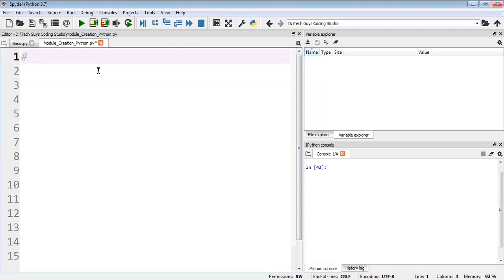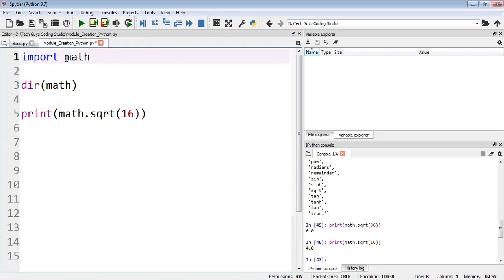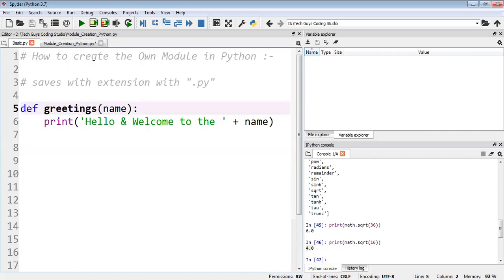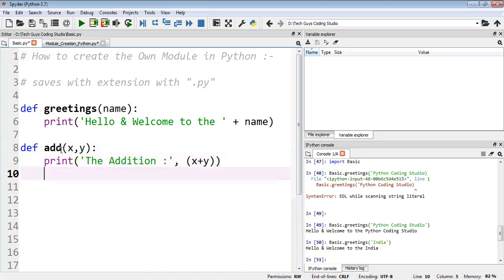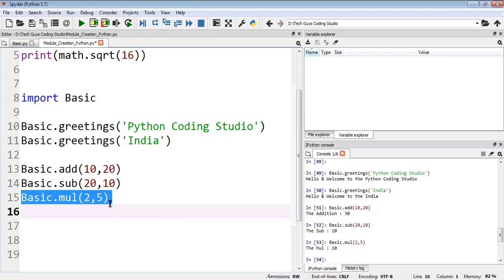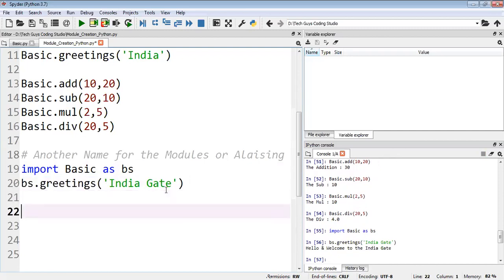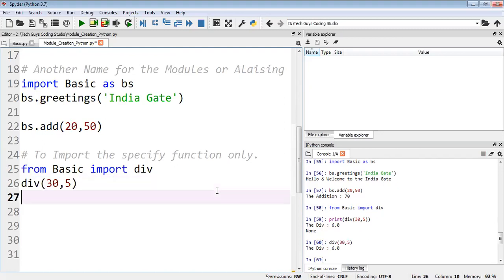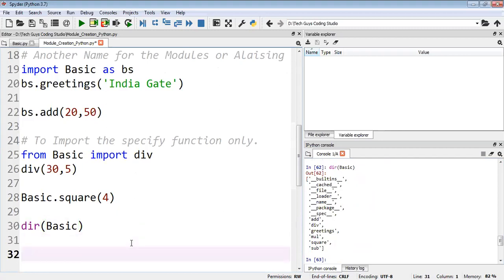#39 Python Tutorial for Beginners | How to create Our Own Modules in Python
In this video we will see that how we can create our Own Modules in Python.
We have explained in the very easiest & simplest way with different examples also. Modules are very Important for Our Real time Projects as well.